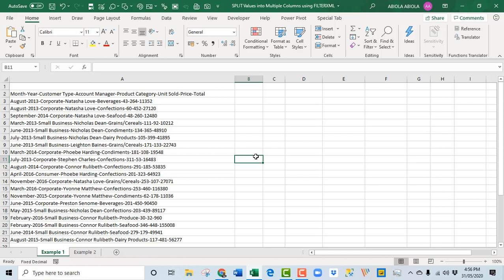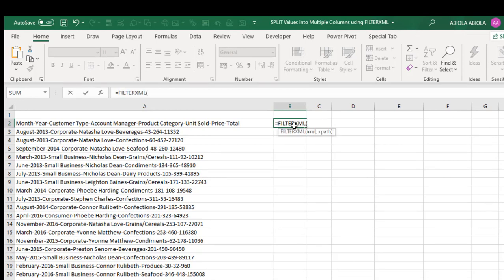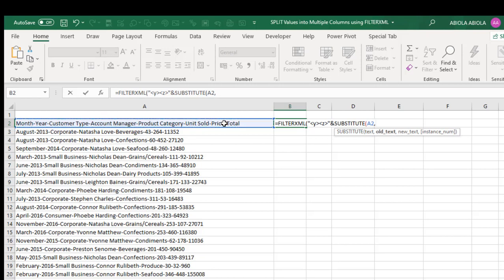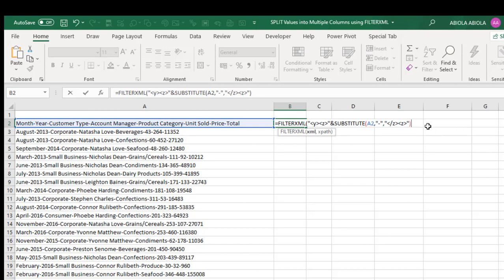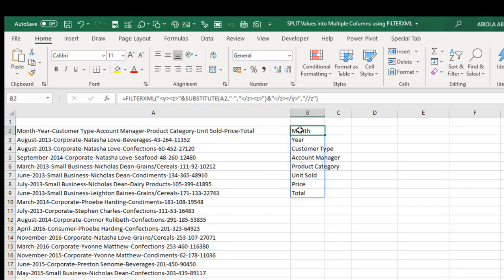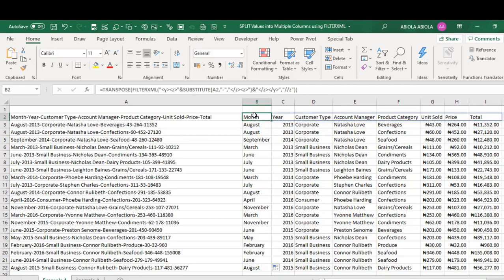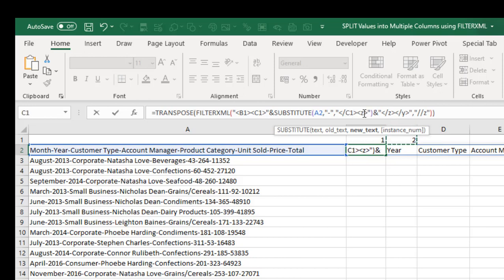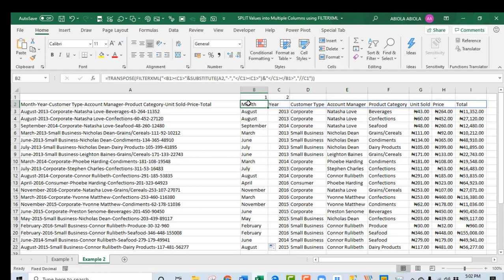SPLIT Values into Multiple Columns using FILTERXML Function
In this video tutorial, I show us how to split data into multiple columns using the FILTERXML Function in two examples. This is the part 1 of achieving the split. In part, I will show us another formula-based operation to split the same data.